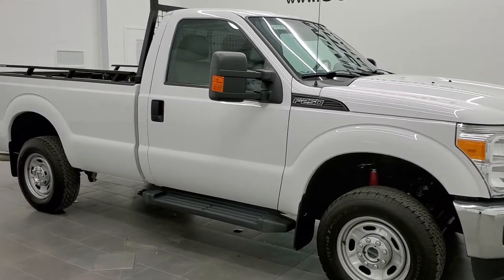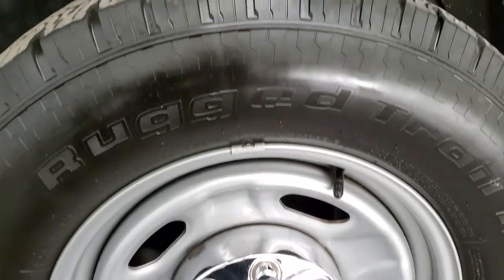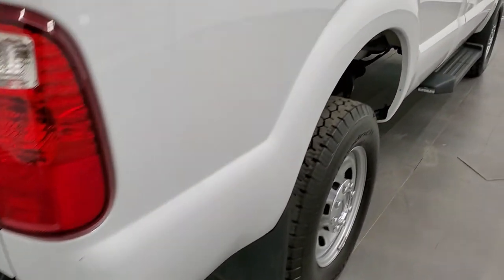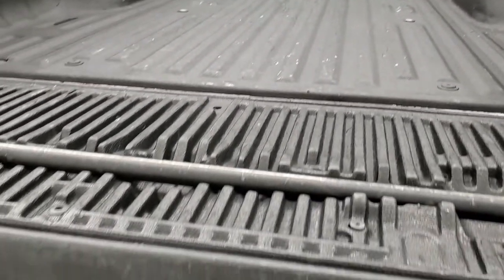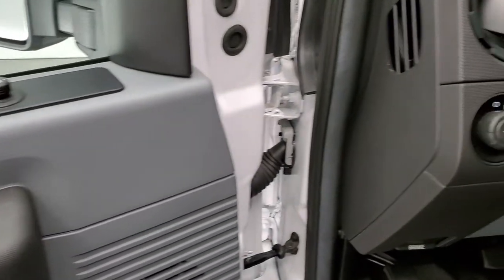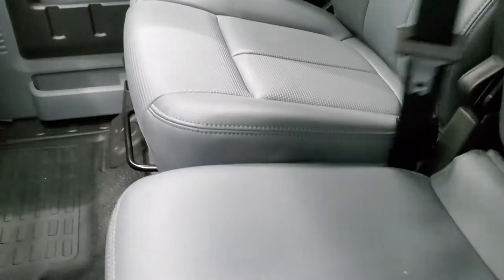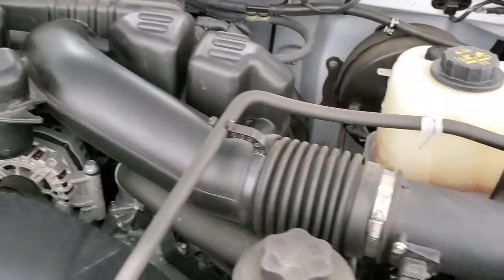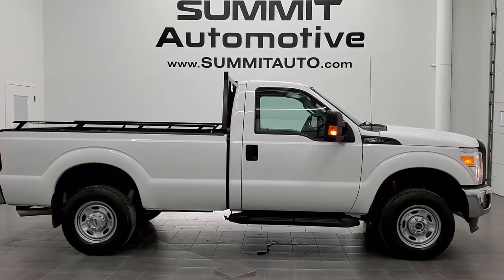2016 FORD F250 REGULAR CAB LONGBOX 3/4 TON GASSER OXFORD WHITE WALK AROUND REVIEW 11513Z SOLD!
This 2016 FORD F250 REGULAR CAB LONGBOX 3/4TON GASSER FX4 IN OXFORD WHITE FOR SALE IN FOND DU LAC OSHKOSH WISCONSIN 54935 is the vehicle we did walk around review of today.

Thank you for checking out this video of this 2016 FORD F250 REGULAR CAB LONGBOX 3/4TON GASSER FX4 IN OXFORD WHITE FOR SALE IN FOND DU LAC OSHKOSH WISCONSIN 54935

STOCK: 11513Z
PRICE: $33,999
MILES: 11,902
MAKE: FORD
MODEL: F250
VIN: 1FTBF2B60GEA35672
LOCATION: FOND DU LAC OSHKOSH WISCONSIN, 54937 TRUCKS ON 41

CLEAN TITLE HISTORY! 6.2 Liter V8 SOHC Engine with Flex fuel capabilities E85, 385 Horsepower, Two Door Regular Cab, Long Box 8 Foot Longbox, XL Package, 6 Speed Automatic Transmission with Optional Manual Tap Shift, Turn Dial 4x4 Four Wheel Drive 4WD, FX4 Offroad Suspension Package, Non Smoker, Gray Vinyl Seats, 40/20/40 Split Front Bench Seating, Full Towing Package with Receiver Trailer Hitch, Wiring and Transmission Cooler Tow Package, 4 Upfitter Switches, Factory Brake Controller, Heated Telescopic Tow Power Mirrors with Built-in Directional Signals, Advancetrac with Roll Stability Control Traction Control, HDC Hill Decent Control, 3.73 Gears wih Electronic Limited Slip Differential, BF Goodrich Rugged Trail T/A LT245/75 R17 Tires, Steel Rims, Four Wheel Disc Brakes, Factory Running Boards, Spray-in Bedliner, Bedrail Covers, Locking Tailgate, Tailgate Step Assist Manstep, AM / FM Radio Tuner, CD Player, Microsoft SYNC System with Bluetooth, Hands-Free Audio System Blue Tooth, Auxiliary MP3 Jack Portable Audio Connection, USB Jack Portable Audio Connection, Keyless Entry System, Adjustable Height Seatbelts, Driver and Passenger Front Air Bags, Side Curtain Air Bags SRS Safety Restraint System, Multi-Function Steering Wheel Controls, Compass, Outside Temperature Display and Mileage Display, Rubber Floors, Air Conditioning AC, Cruise Control, Power Locks, Power Windows, Tilt Steering Wheel, Oxford White, CLEAN AUTOCHECK! Very clean inside and out! Super low mileage and it shows! Make your move before this super clean 4wd is gone!

STOCK: 11513Z
PRICE: $33,999
MILES: 11,902
MAKE: FORD
MODEL: F250
VIN: 1FTBF2B60GEA35672